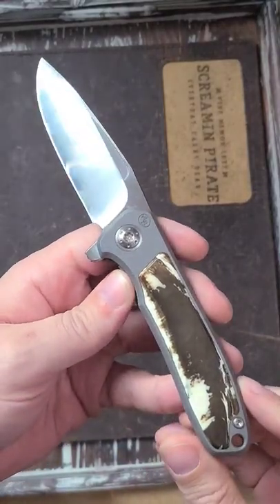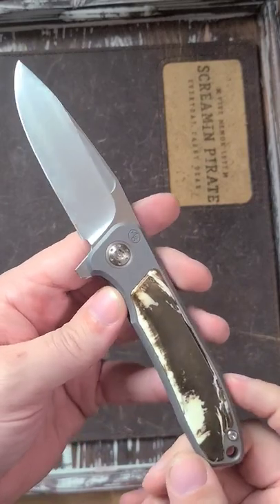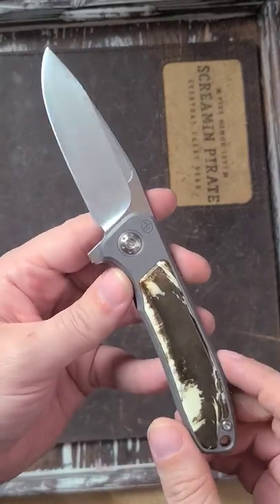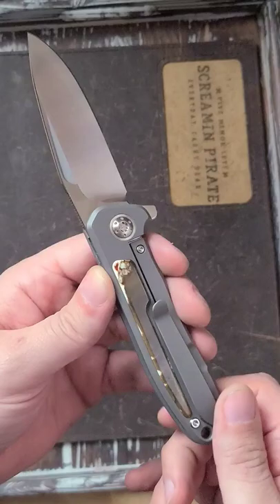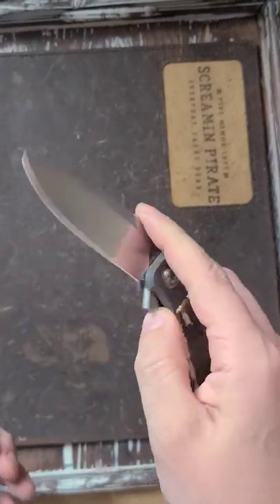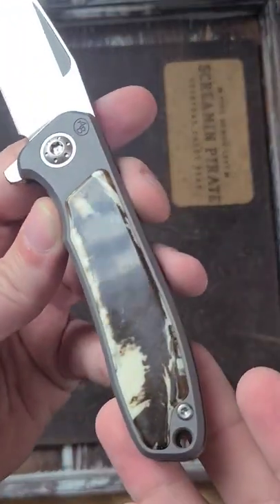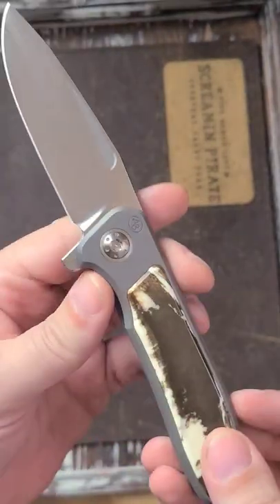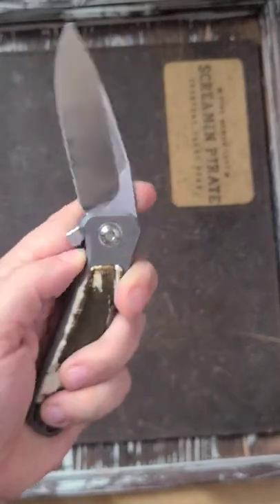Coming for CRK! - Arno Bernard iMamba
This is one hell of a knife coming out of South Africa!